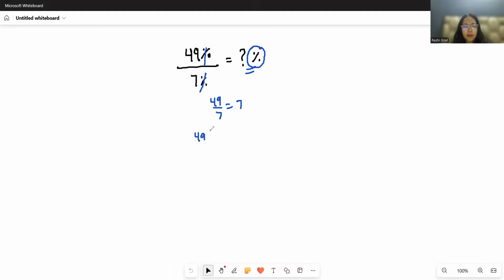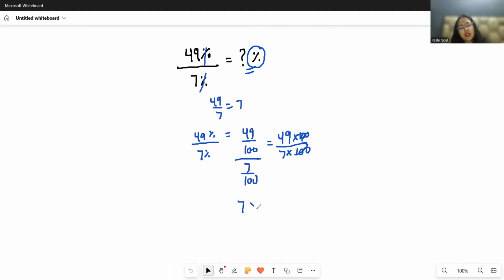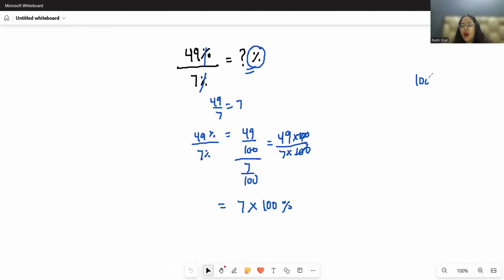49%÷7% = ?% The answer is not 7. Only for smart ones! American Math Olympiad